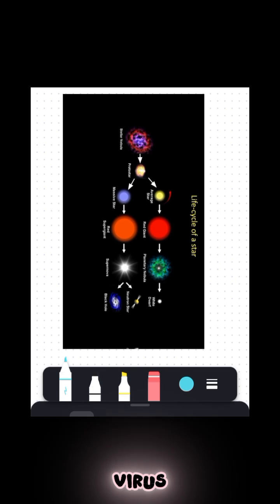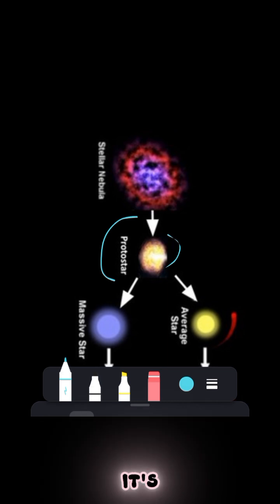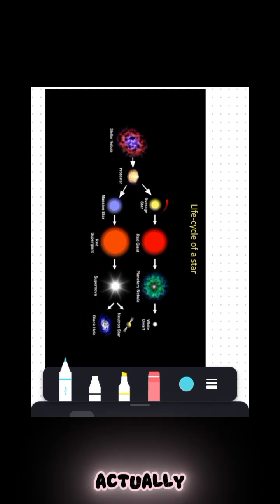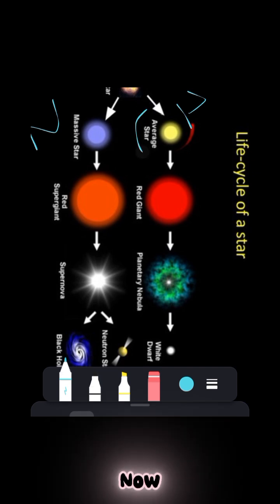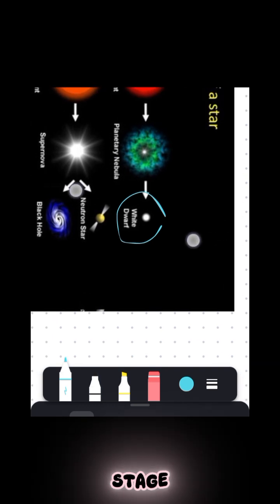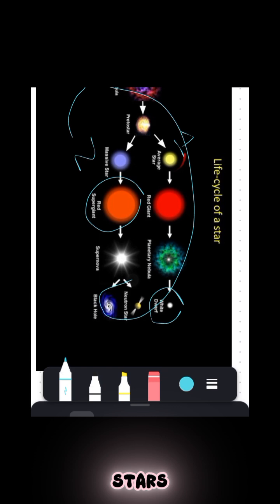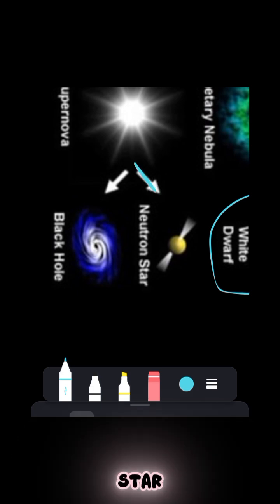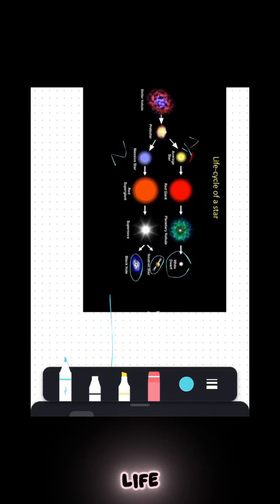Life cycle of stars